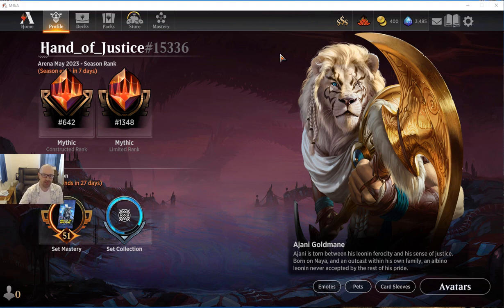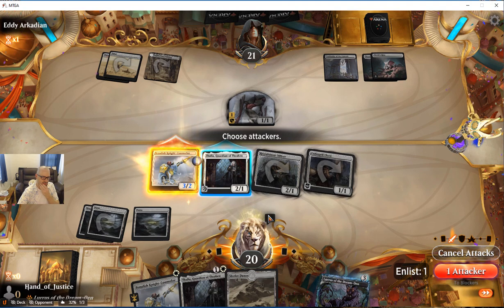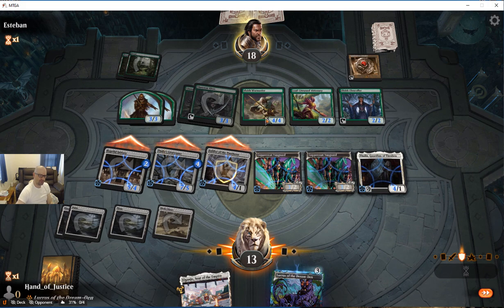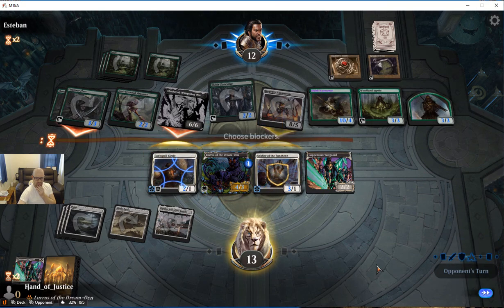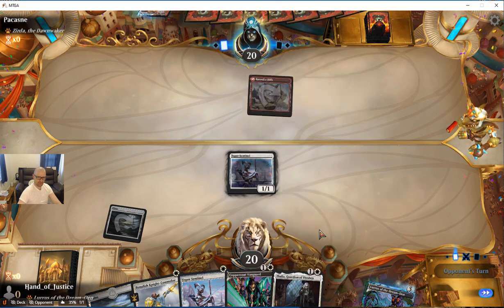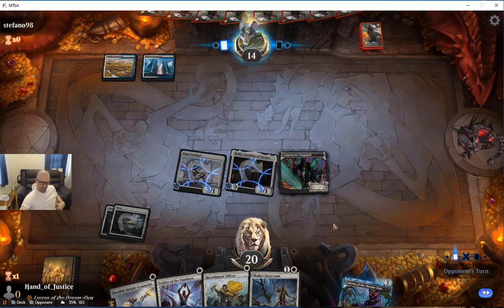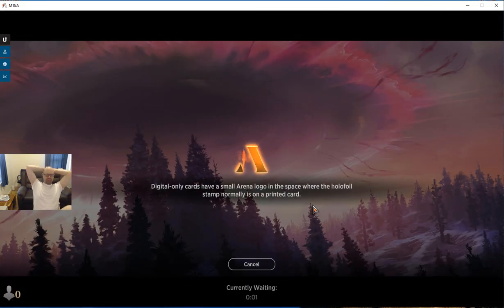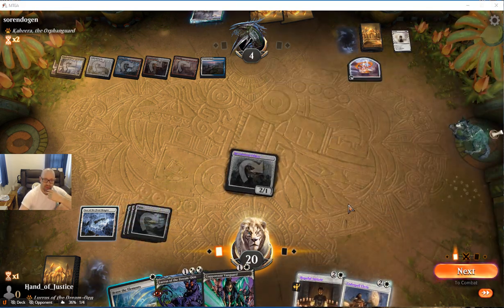☀️78% WIN RATE (7-2) HISTORIC EVENT - BO1 MONO WHITE AGGRO DEATH AND TAXES WITH LURRUS☀️ MTGA ARENA